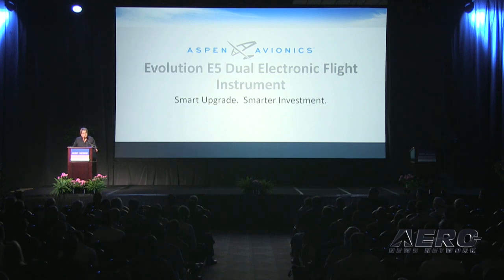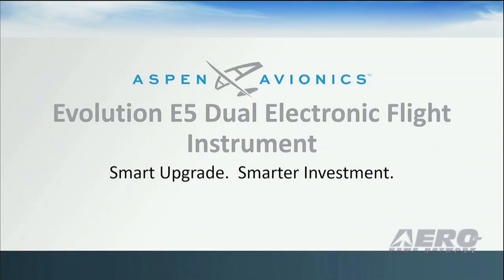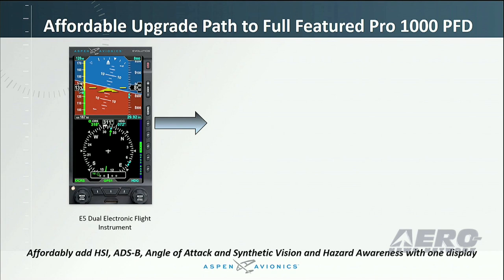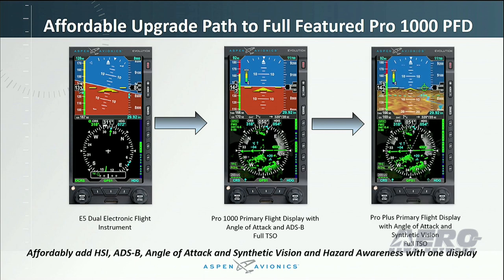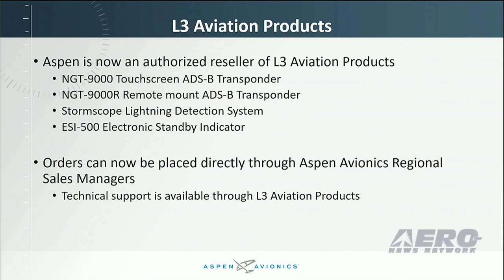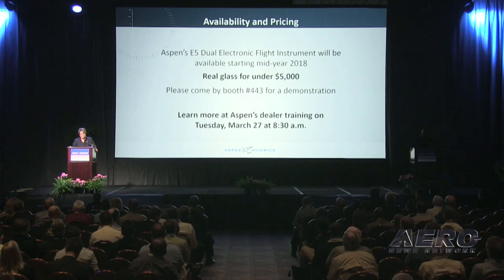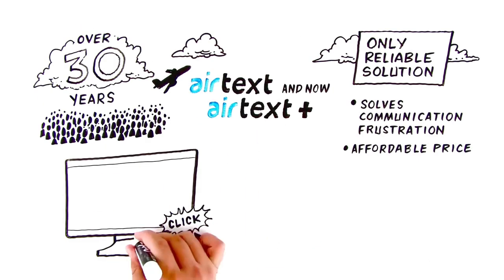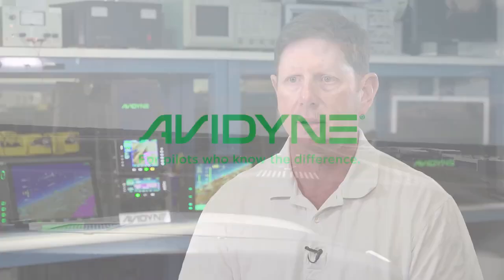Aero-TV: Aspen Avionics - AEA 2018 New Product Introduction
Aero-TV presents Aspen Avionics at the AEA New Product Introductions on March 26, 2018, during the official opening of the 61st annual Aircraft Electronics Association International Convention & Trade Show in Las Vegas, Nevada. The video was recorded and produced by the Aero-News Network. For ten consecutive years, the Aero-News Network has been privileged to work alongside the staff of the AEA in order to bring the aviation world the info, excitement, and critical news of interest to aviators and other aviation professionals the world over.

ANN thanks the AEA staff for their professionalism and partnership and also thanks to Avidyne, Aspen Avionics, Airtext, Mid-Continent Instruments & Avionics, Daher, Concorde Battery, Hartzell Propellor, Sandia Aerospace, The Airplane Factory, and Sonex Aircraft for their generous support of these very exciting productions.